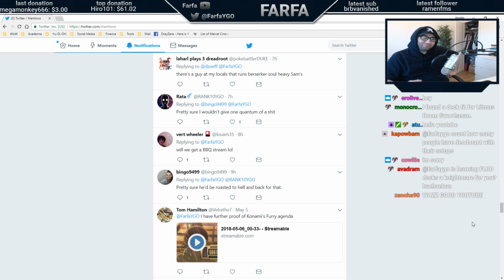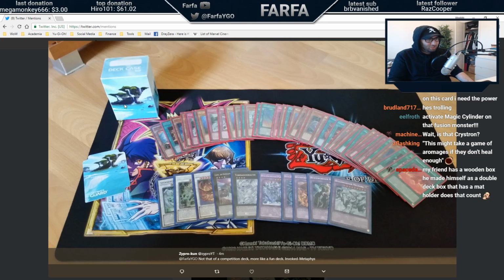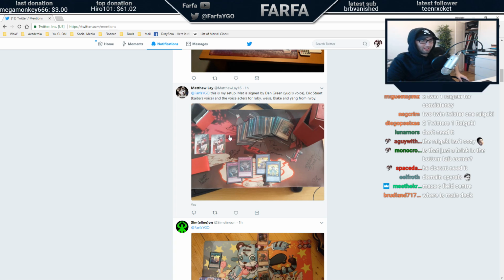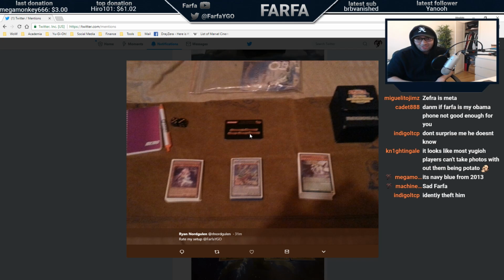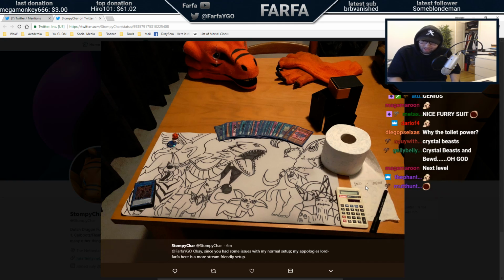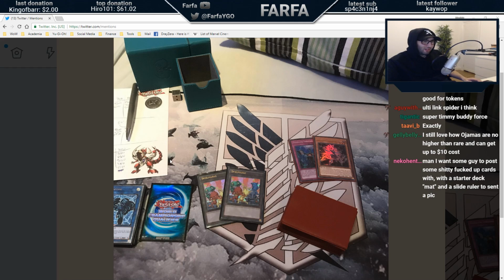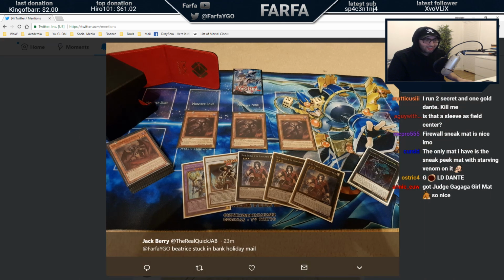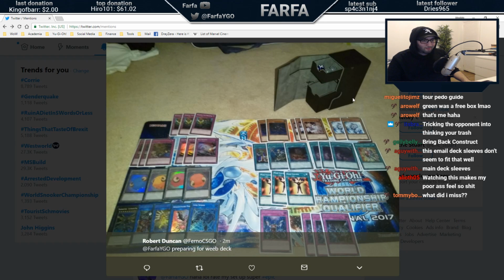The Best Yu-Gi-Oh! Dueling Setups! FULL COMPETITION